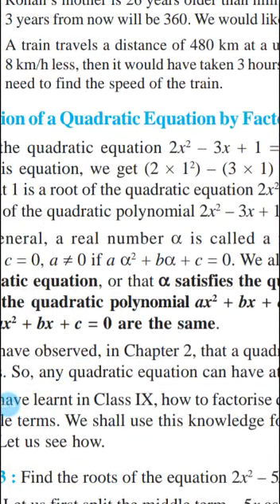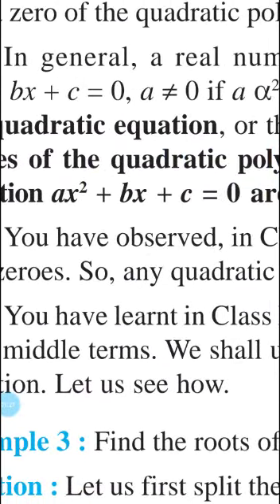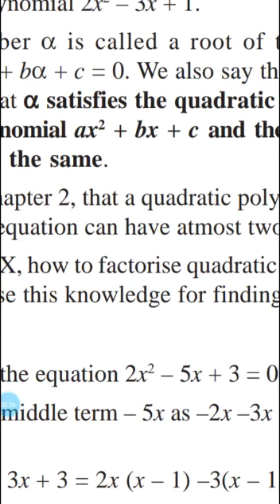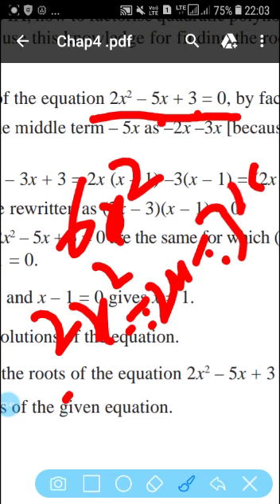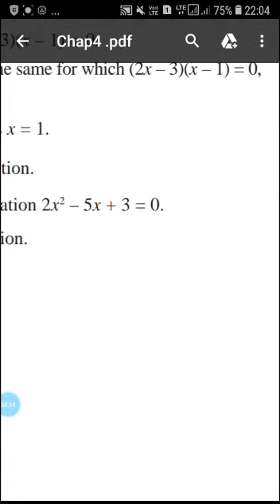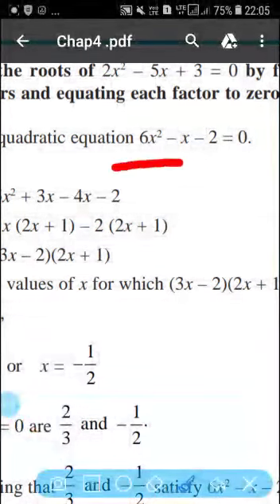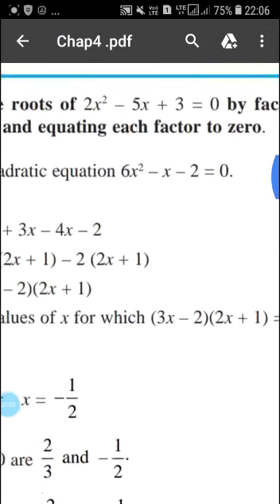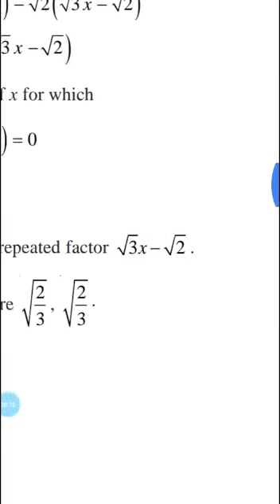Math, Class-10,Chapter-4,Topic-Quadratic- Equations (Part-3),By Kanchan Singh, 13.05.20,TGT MATH,RS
Math, Class-10,Chapter-4,Topic-Quadratic- Equations  (Part-3),By Kanchan Singh, 13.05.20,TGT MATH,RSM SUPAUL